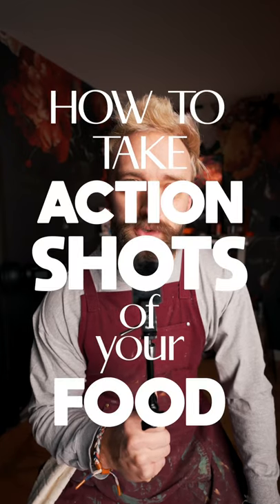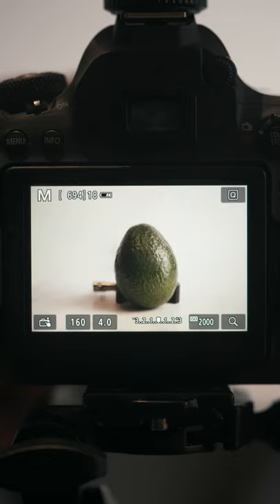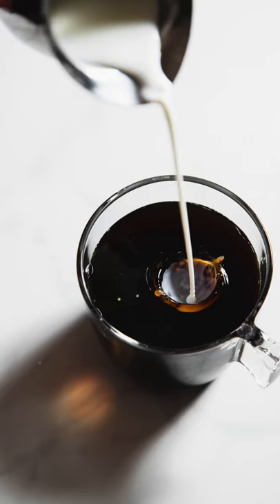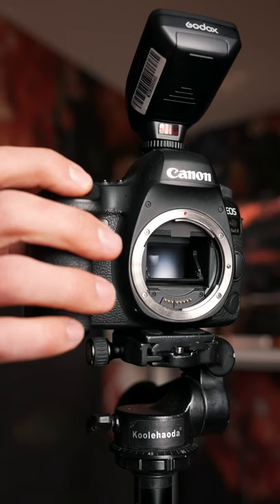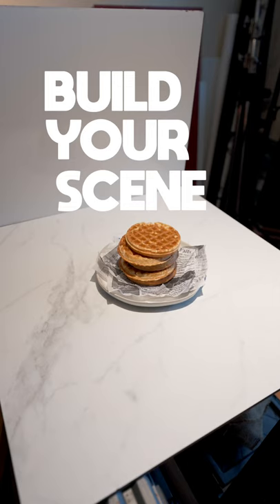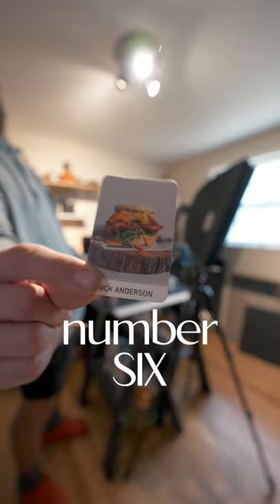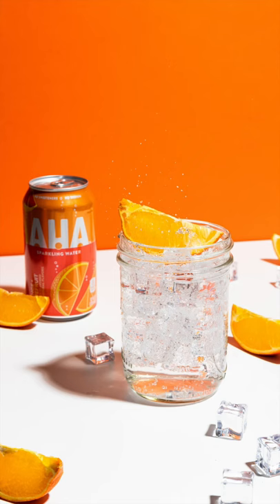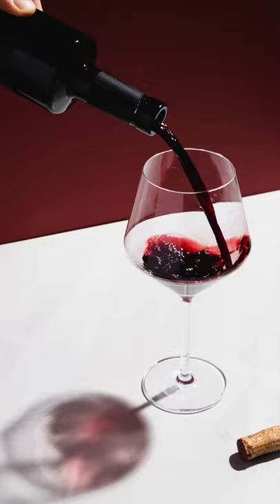How to take action shots for your food photos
Here is all the gear I use in the video.